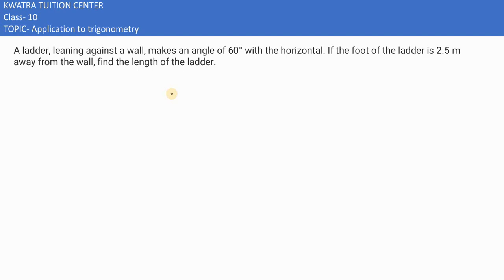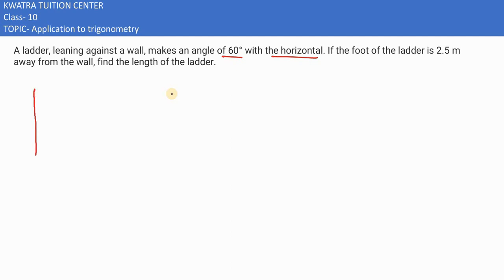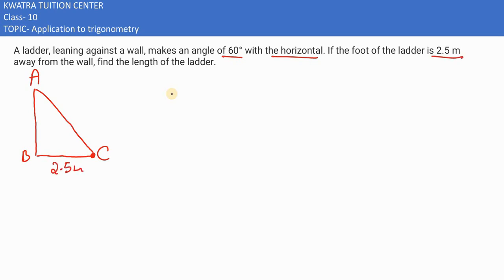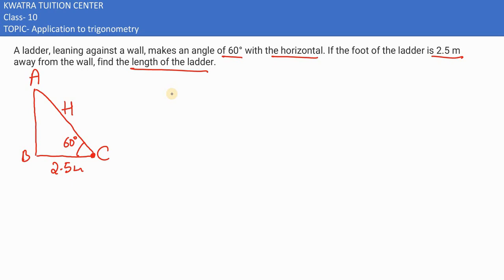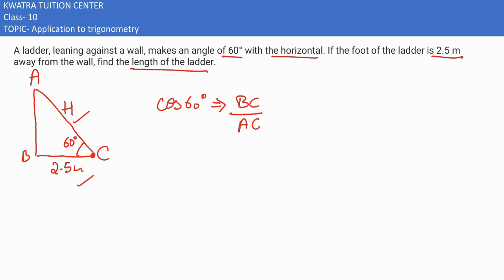3. A ladder, leaning against a wall, makes an angle of 60° with the horizontal. If the foot of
A ladder, leaning against a wall, makes an angle of 60° with the horizontal. If the foot of the ladder is 2.5 m
away from the wall, find the length of the ladder.